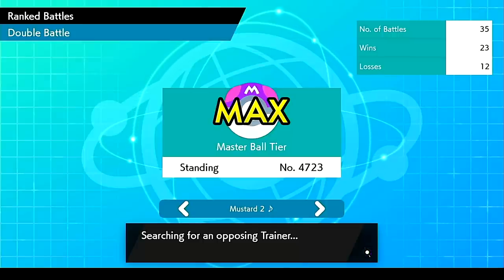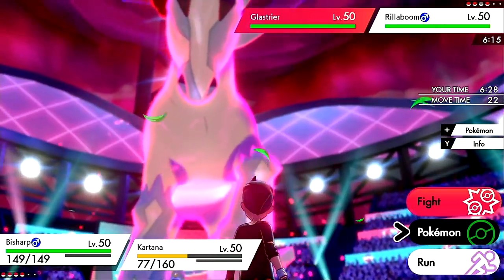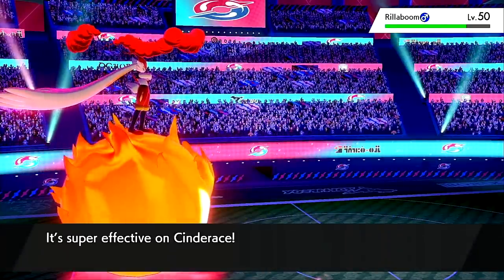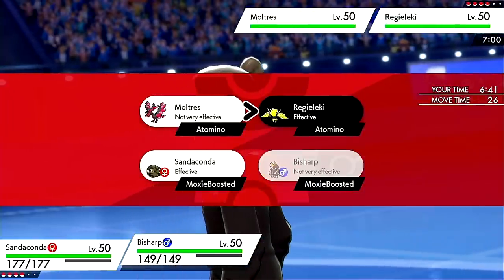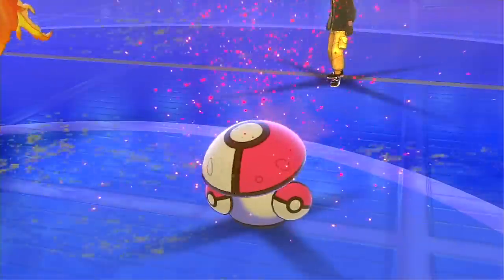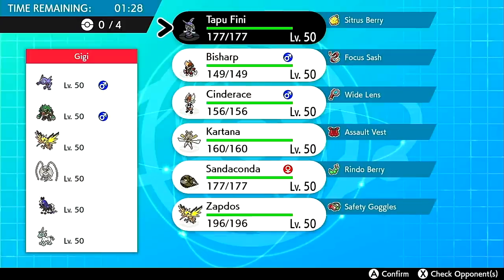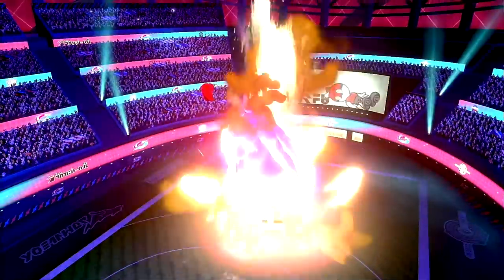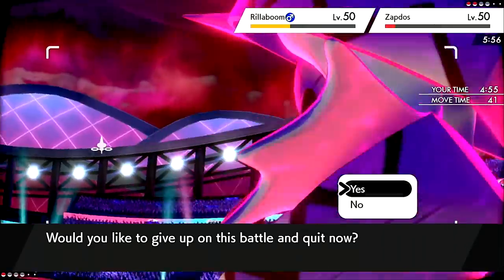A SANDACONDA Team?! | Pokemon Sword and Shield Crown Tundra VGC Ranked Double Battles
Today I use a team from my buddy Zordor which is centered around his trademark Sandaconda. Its a great time overall!
TEAM INFO:
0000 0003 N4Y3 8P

3. Send a tip, ask a question
5. Download and install OBS Streamlabs with my